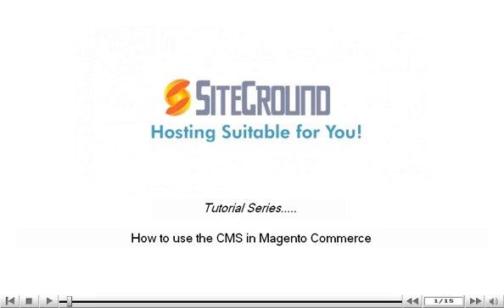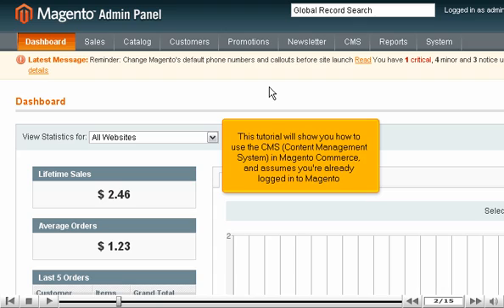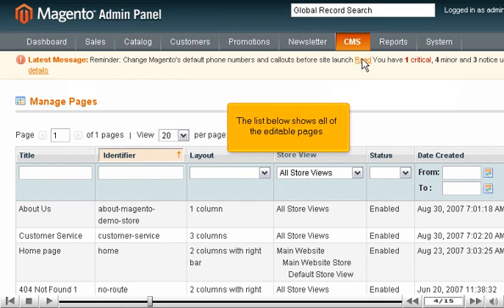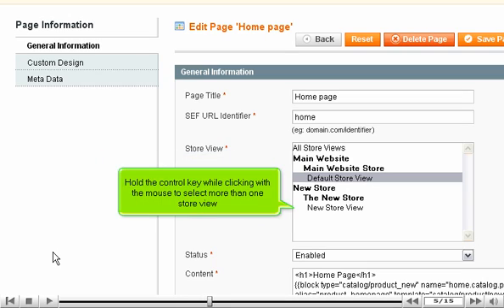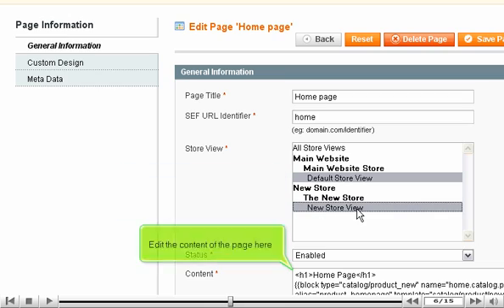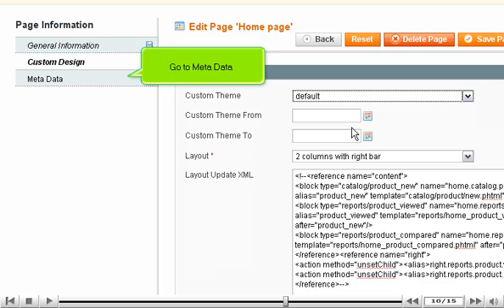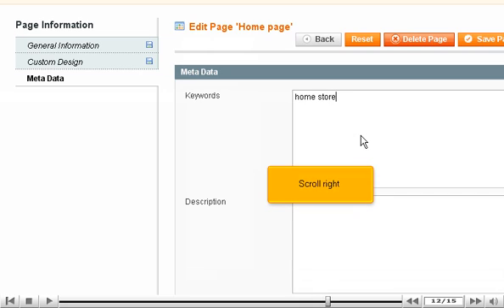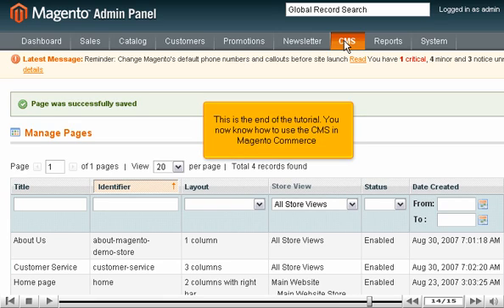How to edit pages from the CMS menu | Tutorial